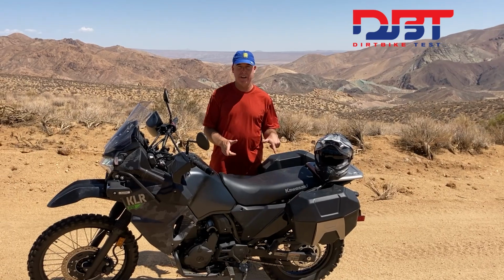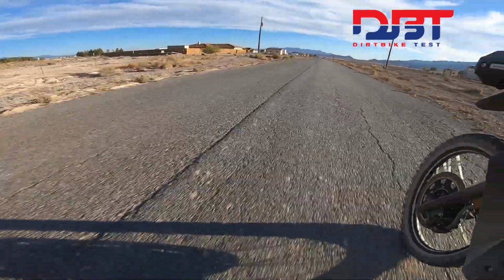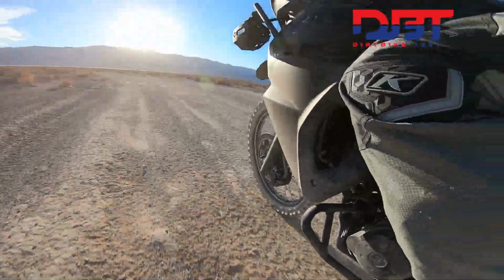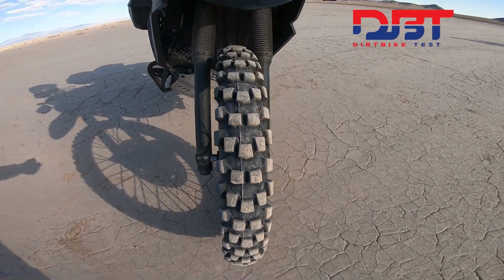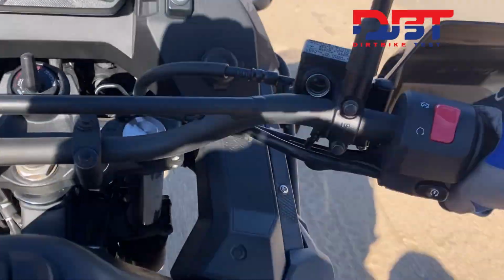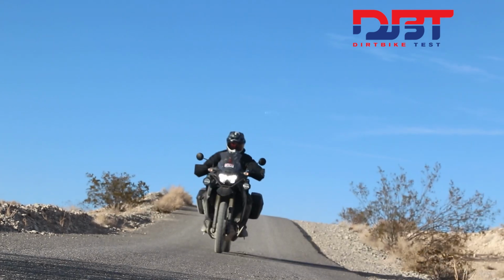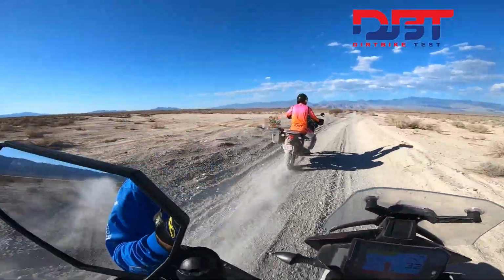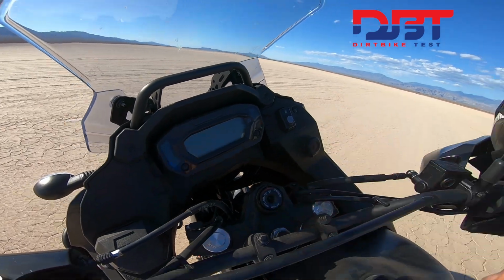Kawasaki KLR 650 Review | Dirt Bike Test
Jimmy Lewis gives a no-nonsense review of Kawasaki's 2022 KLR 650 Adventure where he concludes this may be the best adventure motorcycle for you.

Follow us for more bike bike and motorcycle related product testing!